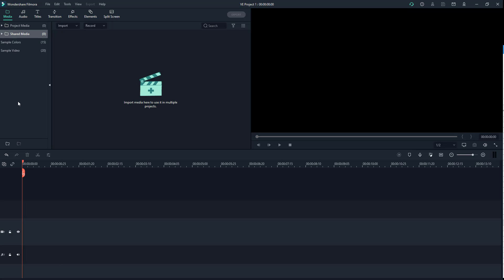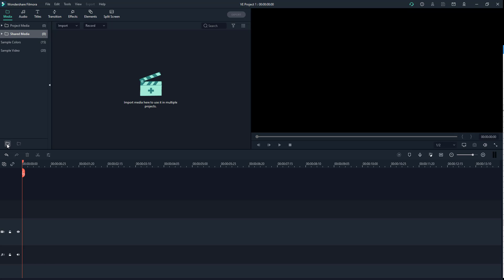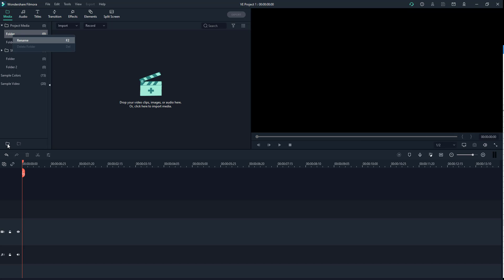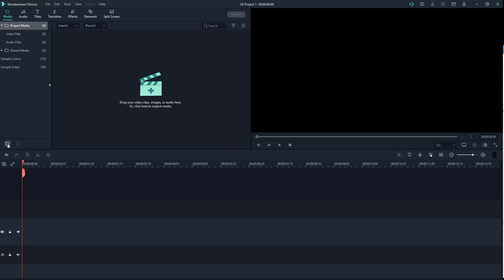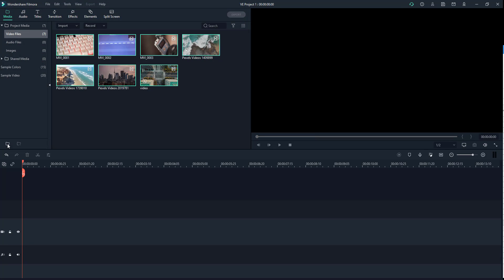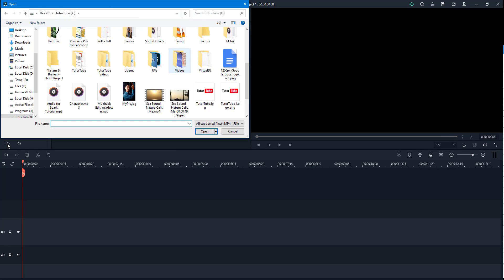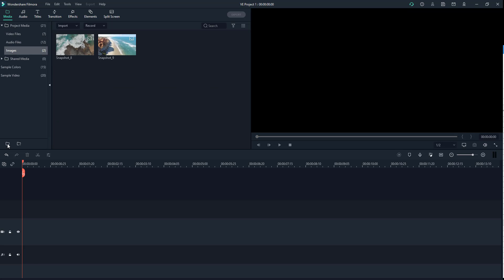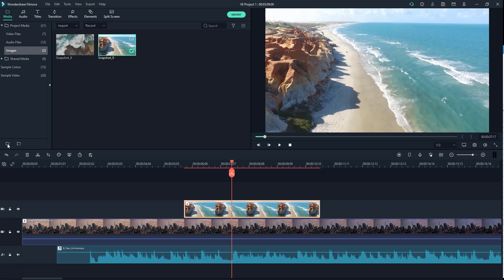Filmora Tutorial - Lesson 53 - Folder Management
In this tutorial, we will be discussing about Folder Management in Filmora